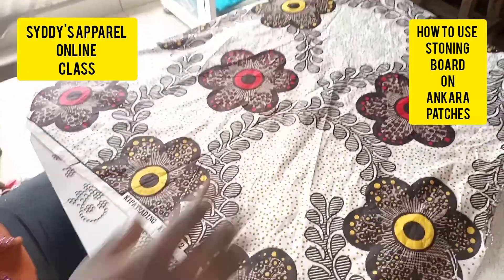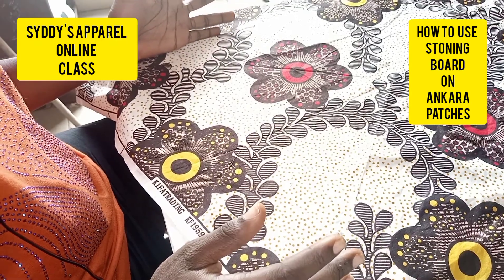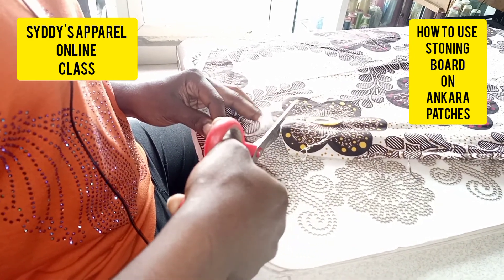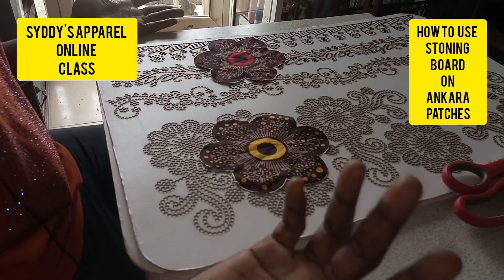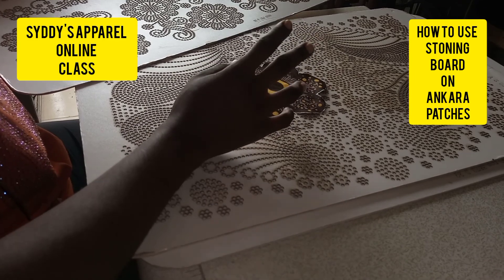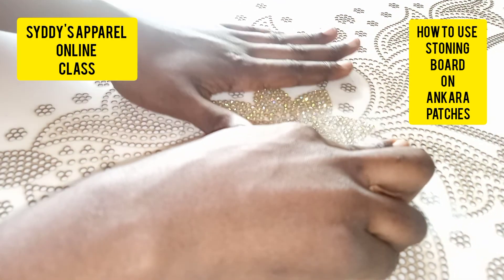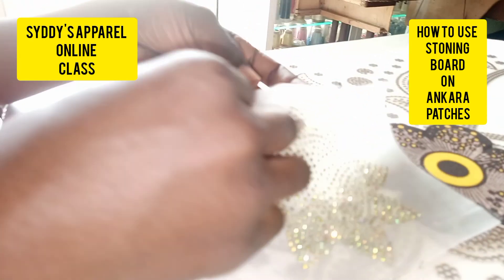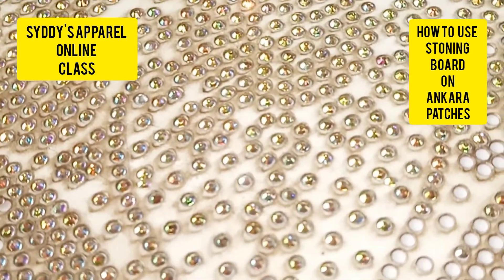HOW TO USE STONE BOARD ON ANKARA PATCHES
videos.